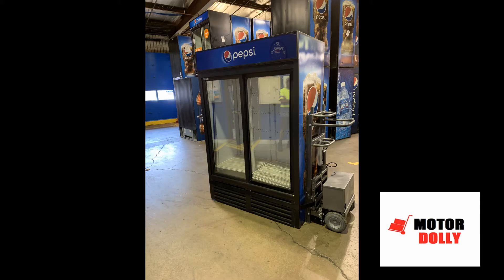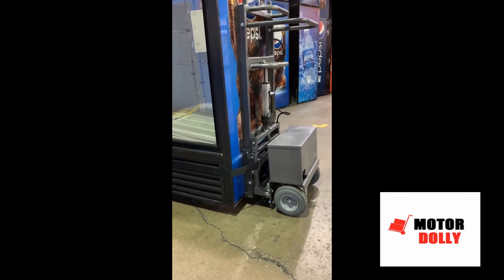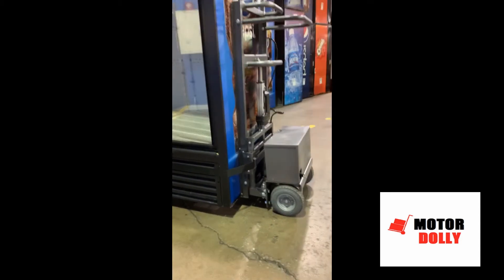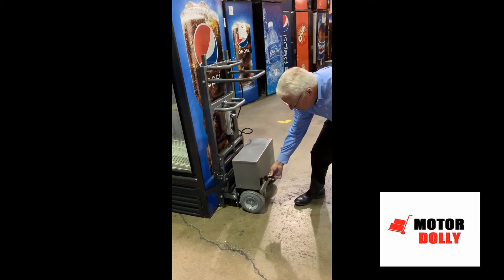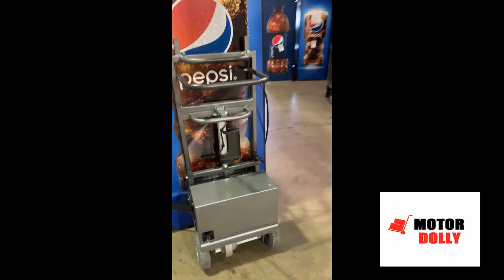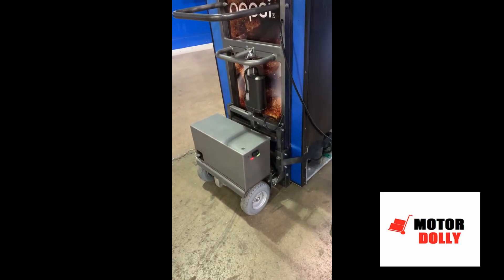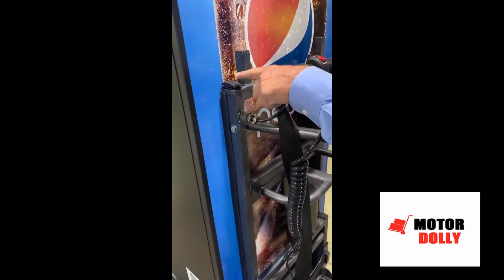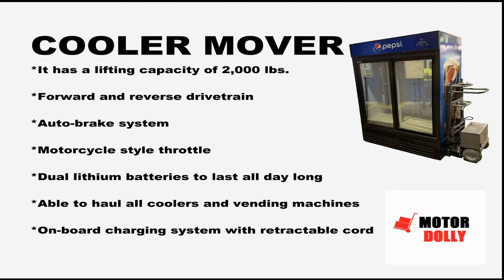COOLER MOVER BY MOTOR DOLLY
The Cooler Mover system safely and easily lifts and transports any size cooler or vending machine.  Single person operation makes transporting an installation of marketing equipment easier and more efficient. The system includes a drive and controls module each equipped with a heavy duty lift actuator. The Cooler Mover eliminates the need to break back vending machines and reduces potential for employee injury.

The variable position throttle controls speed and bi-directional operation to safely negotiate workplace environments. Automatic Braking System activates when throttle is fully released providing operator another level of safety.

Specifications:
• Transaxle Drive System with Automatic Emergency Braking
• Variable Speed Bi-directional Twist Grip Throttle
• Dual 24V Battery System with Onboard Charging
• System Diagnostics
• Dual Heavy Duty Lift Actuators
• Heavy Duty Nylon Ratchet Strap
• Speed: 3.0 mph (Approx.)
• Lift Weight Capacity: 2,500 lbs.